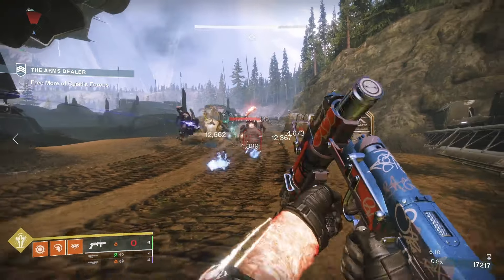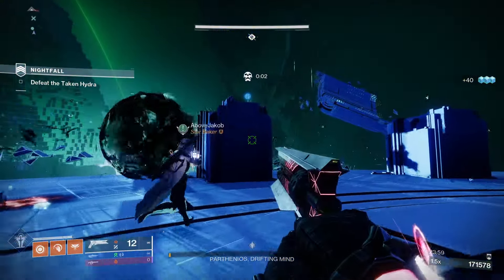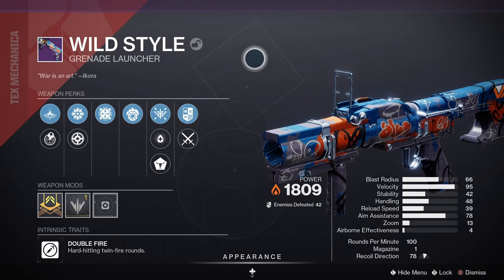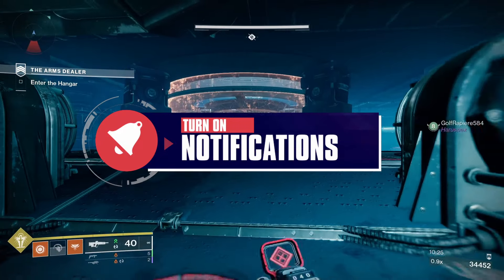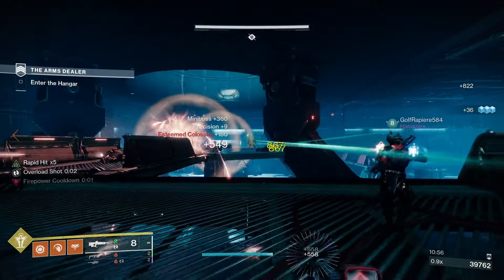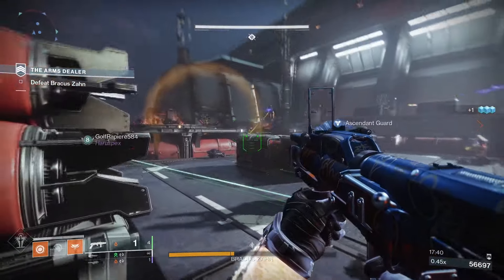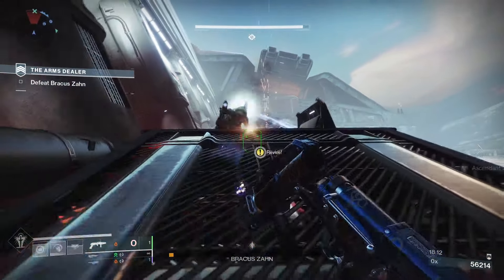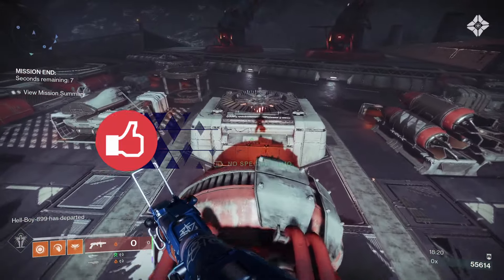How to get Wild Style (Legendary Grenade Launcher) in Destiny 2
Wild Style is a new double-fire grenade launcher added to Destiny 2, and only the second version of this weapon added into the game. This is available by completing a Nightfall, compared to a Dungeon for the first double-fire grenade launcher, plus this one is solar, and it’s going to go well with your solar builds. Today I want to take a closer look at the weapon, the stats, perks, god rolls plus how to get Wild Style in Destiny 2.